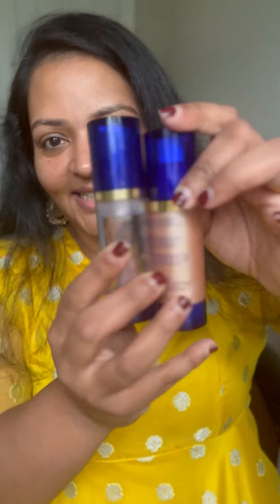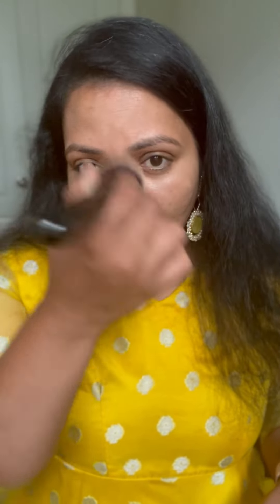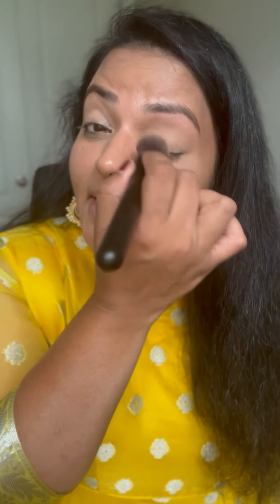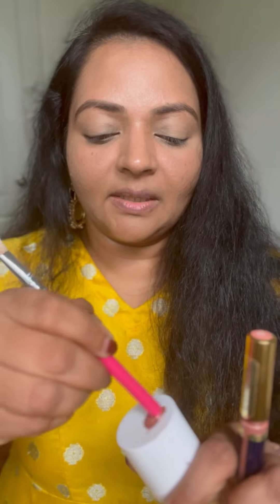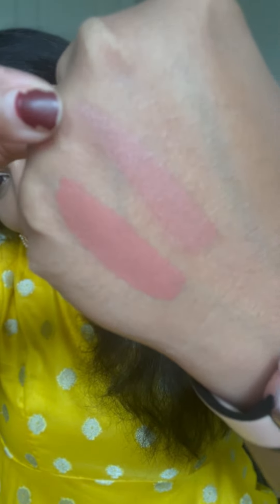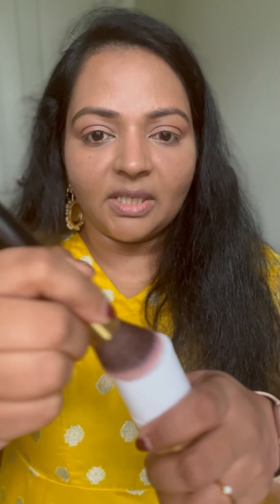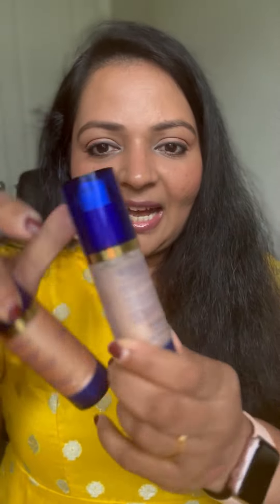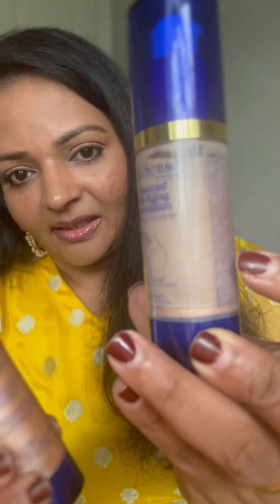Who wants a j lo glow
SeneGence PEARLIZER!

👉🏼Have you ever noticed when you pick up a magazine how the person on the cover ALWAYS has a RADIANT GLOW?👈🏼 The Make-Up Artist behind the creation of the face has USED a Pearlizer. 🤯

The good news? SeneGence has a PEARLIZER to give you that beautiful luminous look.

Here are just a few way to use this 𝘝𝘦𝘳𝘺 special product 😉:

💥 Mix with powders to give a pearly glow. Bronzing powders will grab to moist skin. Water down with Pearlizer.

💥 Use under brow area.

💥 Blend to alter texture of blushSense.

 💥 Use with ShadowSense; gives a soft pearly effect.

💥 Tap a little Pearlizer on the middle of your eyelid to pop the color.

💥 If you have a dry skin, mix with moisturizer for tinted pearly moisturizer.

💥 Use foundation with Daytime Moisturizer to create tinted moisturizer.

💥 Highlight any part of your skin to bring it out. Above lip, tap a tiny bit above bow of lip.